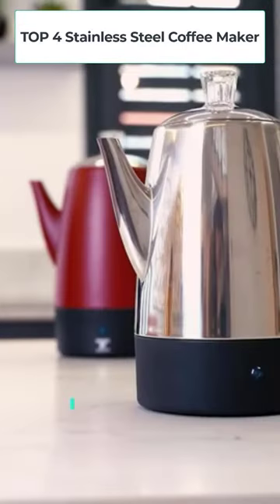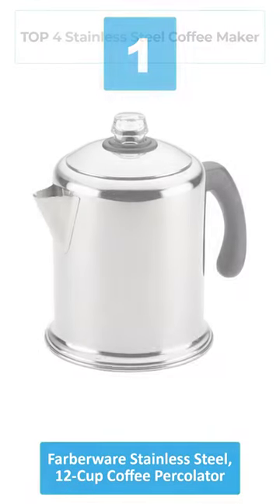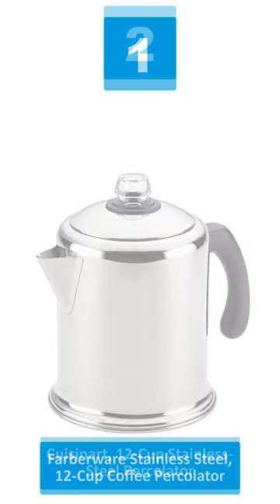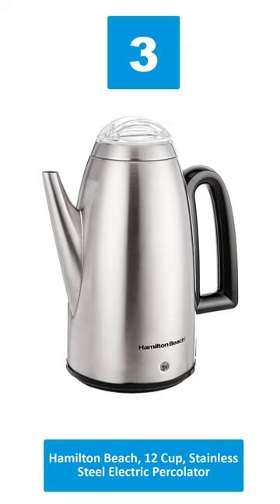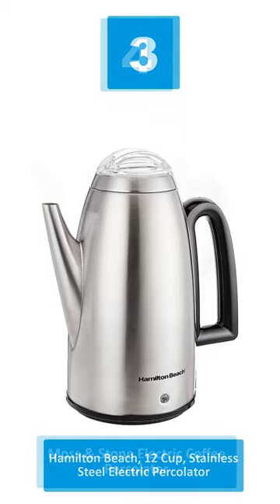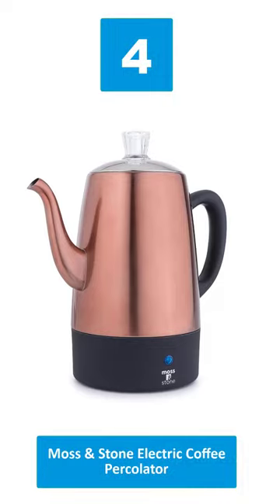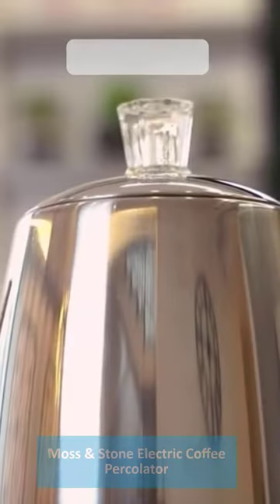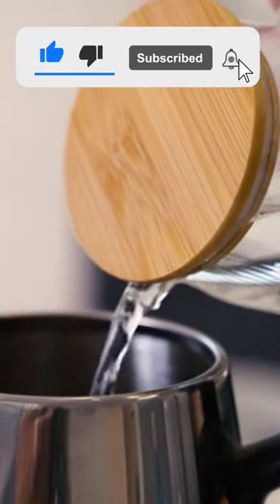✳️best coffee maker✳️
Product Description:
1. Farberware Stainless Steel, 12-Cup Coffee Percolator
When considering the best coffee percolator, there are many factors that may impact your decision. An excellent place to start is the Farberware Stainless Steel, 12-Cup Coffee Percolator, and it is not because this is probably the shiniest design on our list. If you’re looking for the best way to make delicious coffee on a budget, then this percolator should be on top of your reference list.

2. Cuisinart, 12-Cup Stainless-Steel Percolator
Now, let’s take a look at the Cuisinart, 12-Cup Stainless-Steel Percolator. It may be challenging for any electric percolator to win the hearts of coffee lovers in terms of the artistic outlook of many other percolators, but this percolator from Cuisinart isn’t too bad to look at. However, unlike the two previous options, this percolator would not make a good camping addition. Even though it does not have outdoor properties, the Cuisinart percolator has a lot to offer.

3. Hamilton Beach, 12 Cup, Stainless Steel Electric Percolator
Moving on from one electric percolator to another, the next entry onto our list is the Hamilton Beach, 12 Cup, Stainless Steel Electric Percolator. One thing that stands out about this entry from Hamilton is that it comes with so many features. First of all, it has a locking lid system to ensure that the vapor pressure does not dislodge the lid and dump hot coffee on your body.

4. Moss & Stone Electric Coffee Percolator
For the fifth-best percolator, we have the Moss & Stone Electric Coffee Percolator. One glance at this percolator is enough to know that it is quite different in appearance from the others we have already reviewed. Instead of the purely stainless steel or plastic materials we have seen, this one comes with an elegant construction made from durable copper.